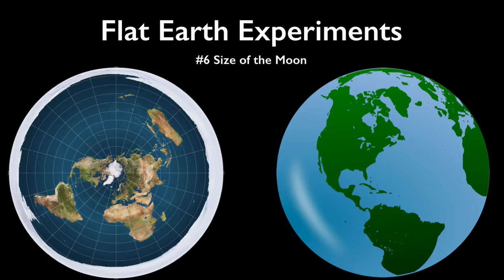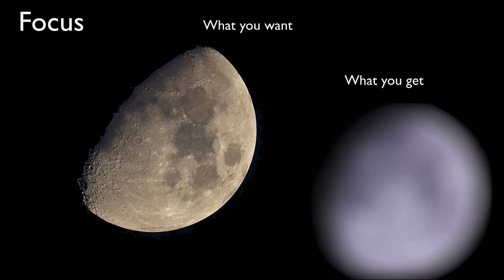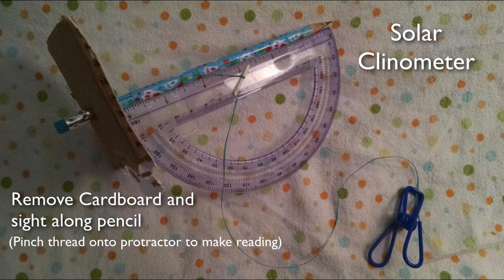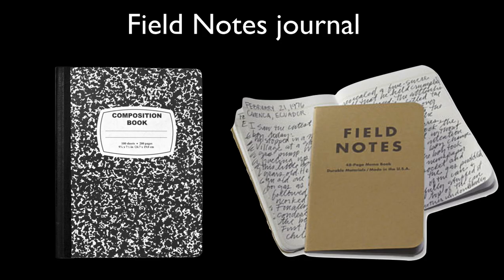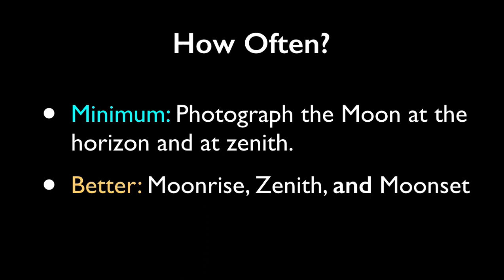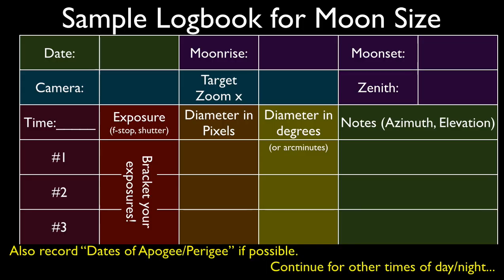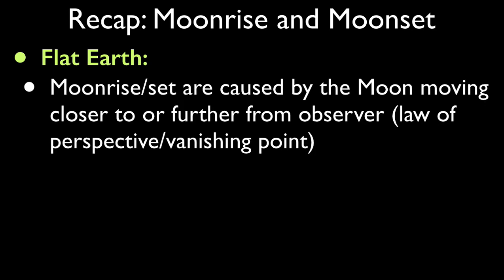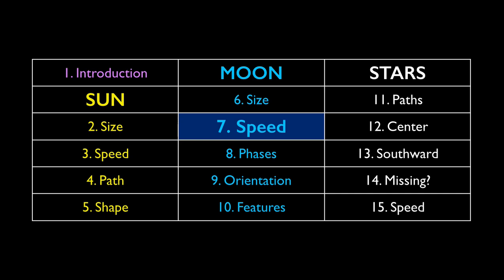Flat Earth Experiments (6/15) Size of the Moon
In this video we'll examine the apparent size of the Moon at various times of day, and at apogee and perigee.

Please share your results!

LightStalking.com How to Photograph the Moon by Mike Panic